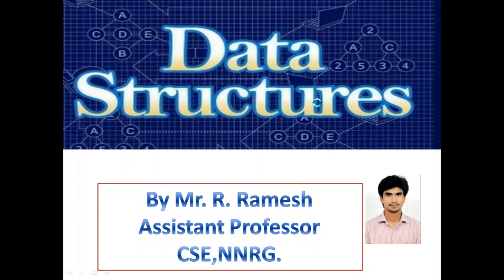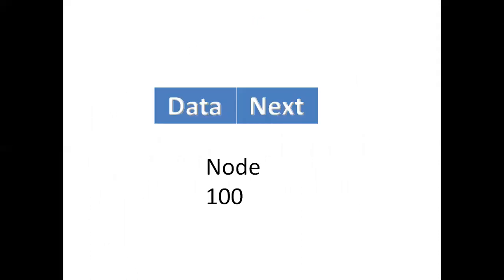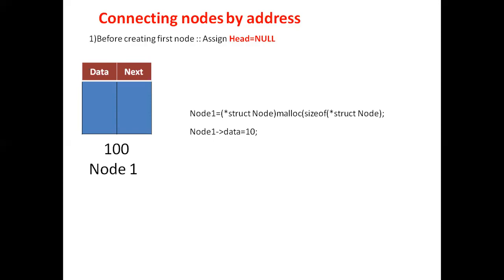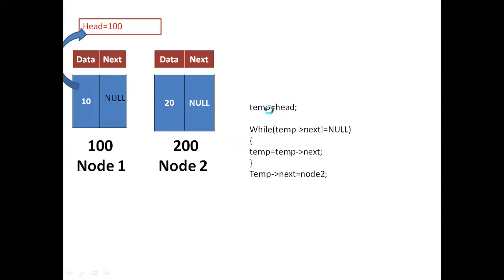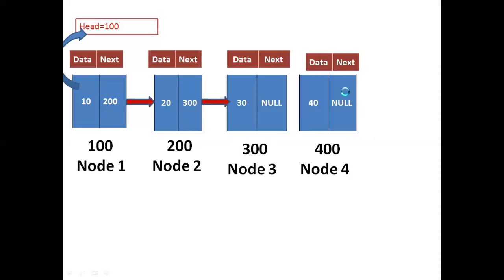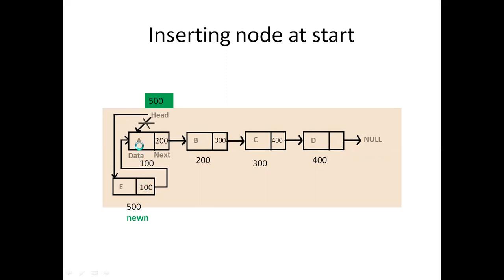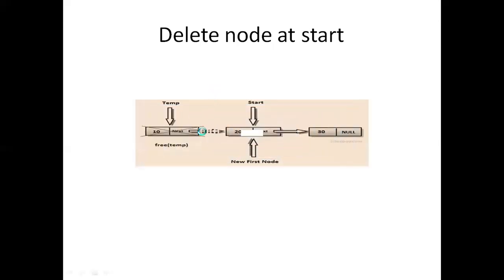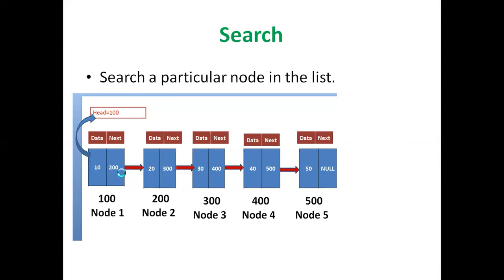Single LinkedList by Ramadugu Ramesh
Hi Viewers, In this video you will learn concept of Single Linked List. what is SLL, terminologies, operations on SLL with neat diagrams.